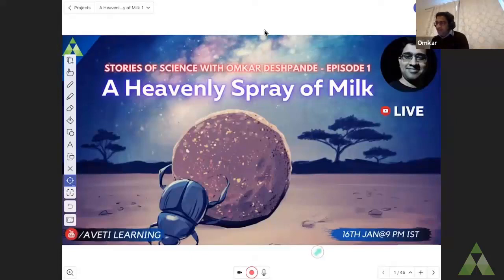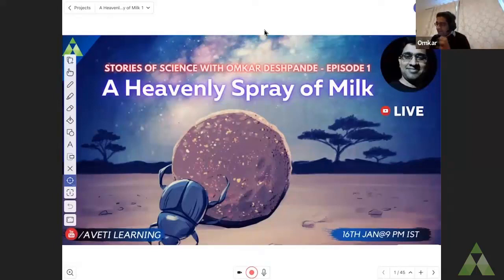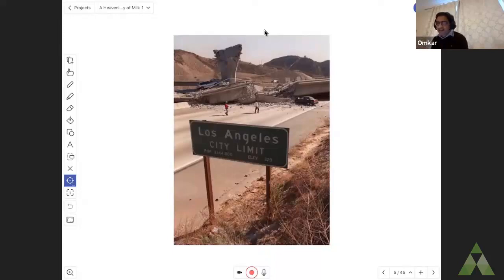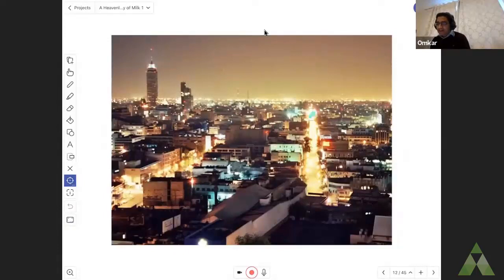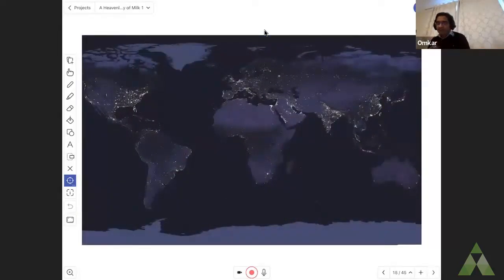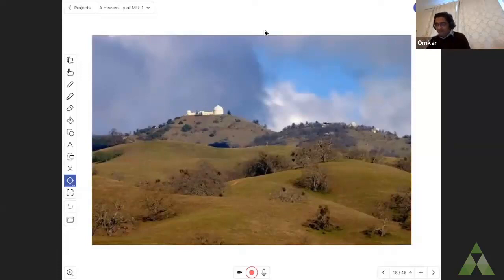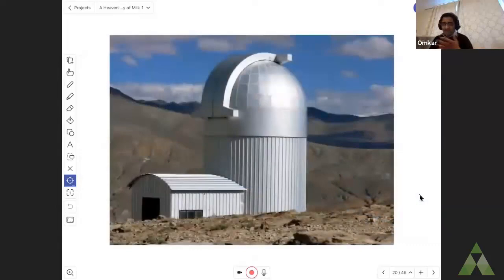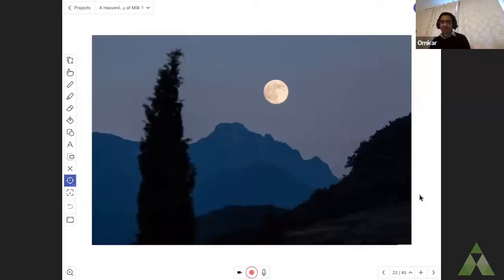Stories of Science with Omkar Deshpande | Episode-1 | Part-1